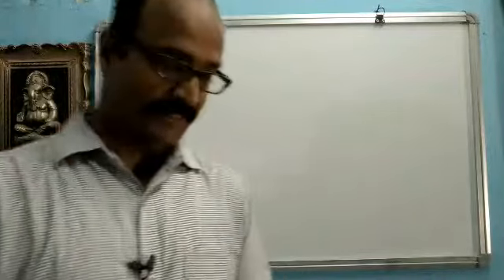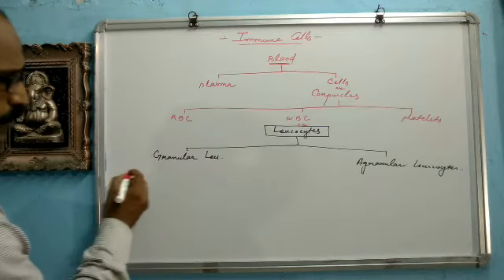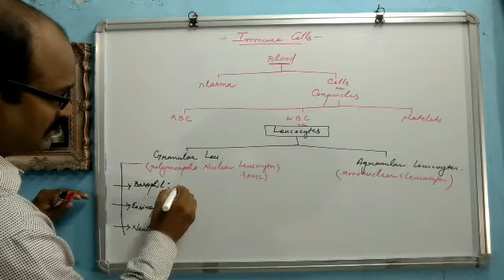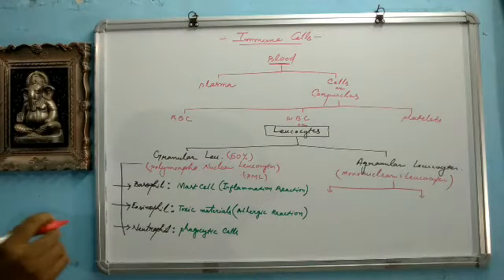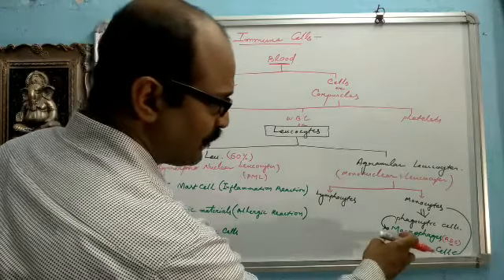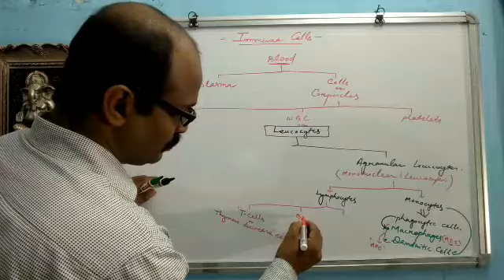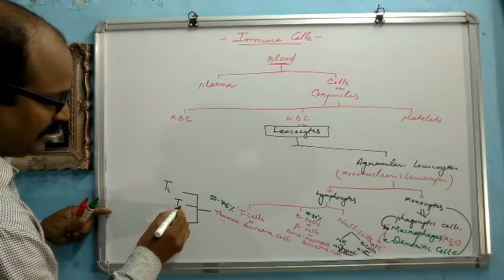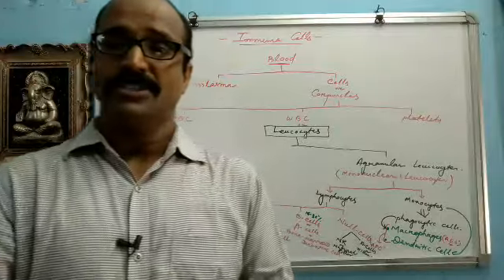Concept Of Immunology for NEET-02 IMMUNE CELLS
Basic concept of Immunology for NEET Exam